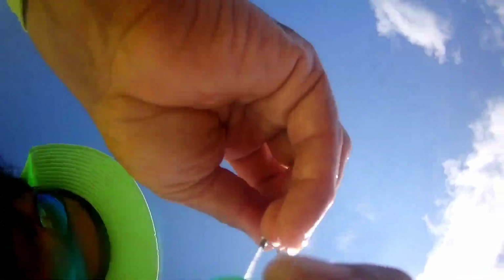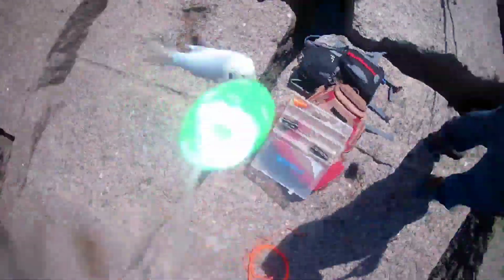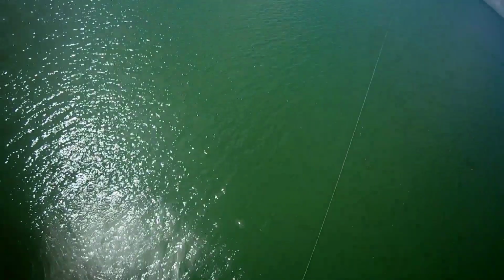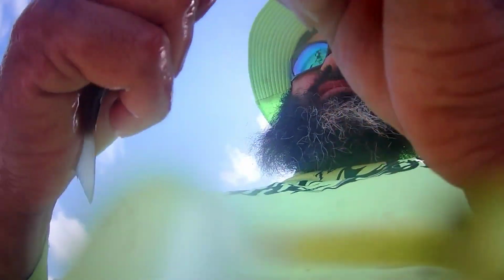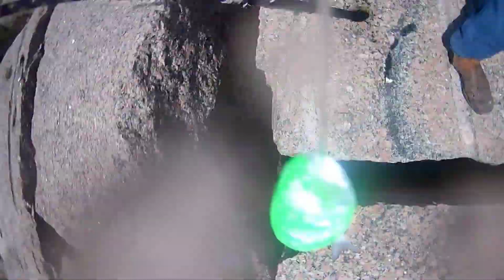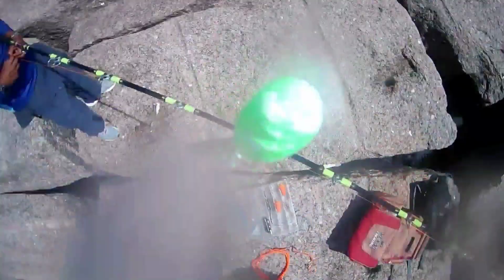Underwater Camera Teaching us a lot of what's going on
While you fish the surface underwater action is and has always been truly unknown and gest guess.. But we are changing that with what we are doing.